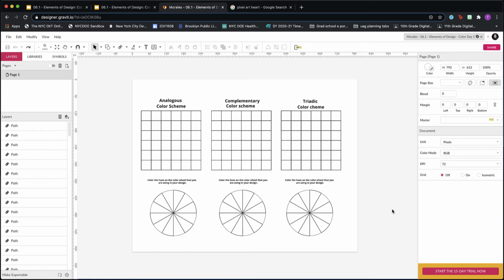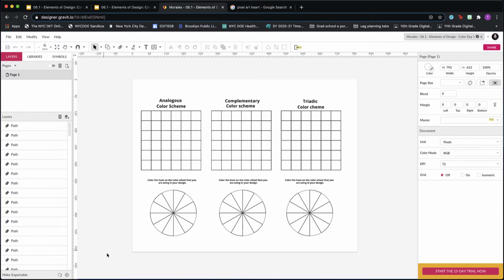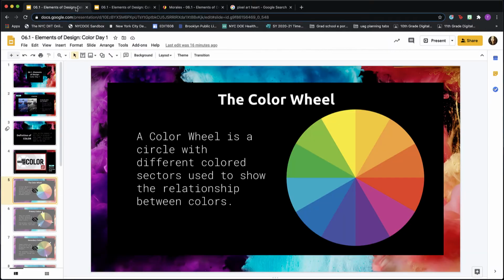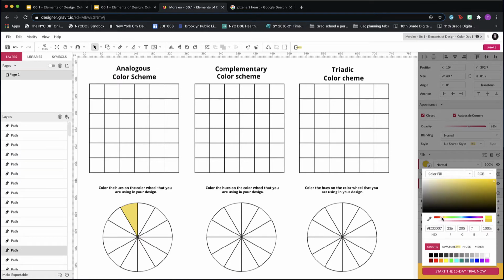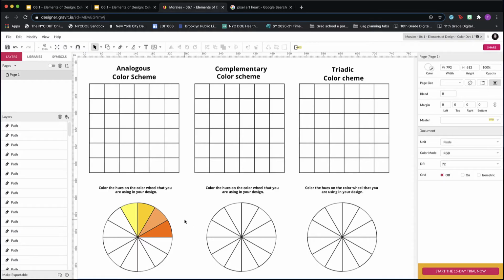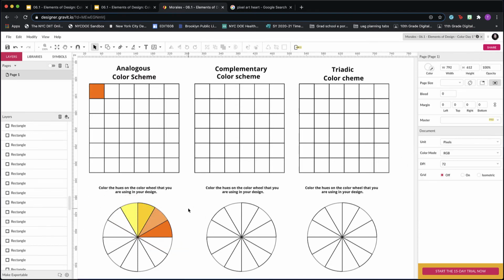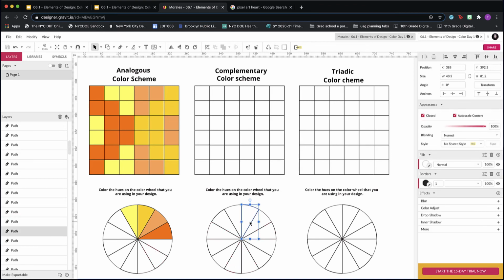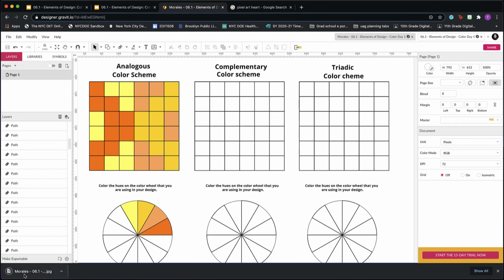1.6 - Elements of Design Color Day 1